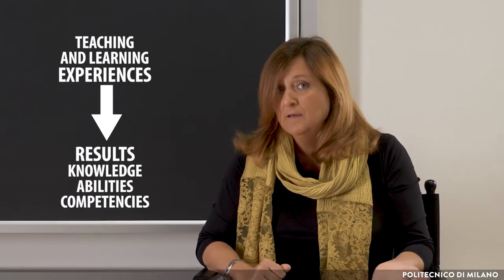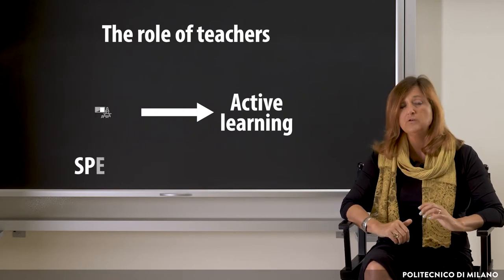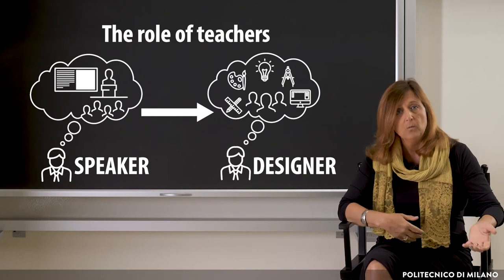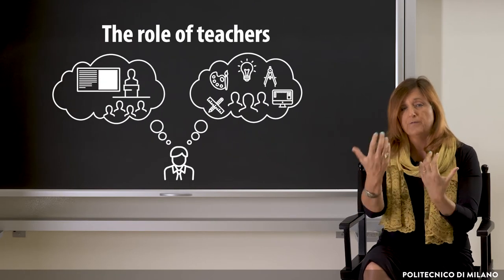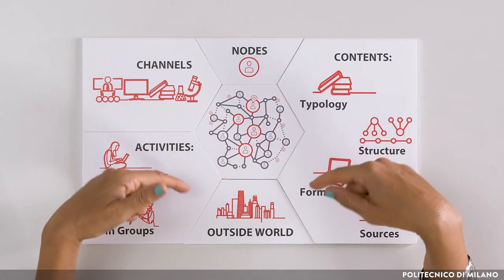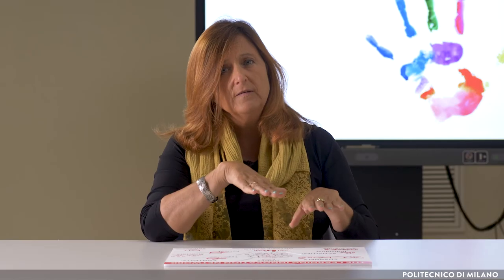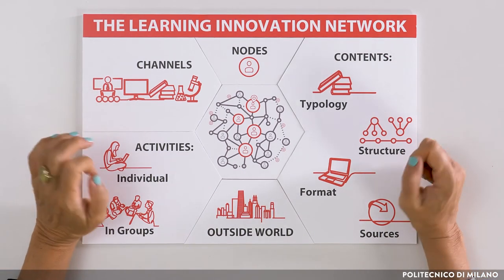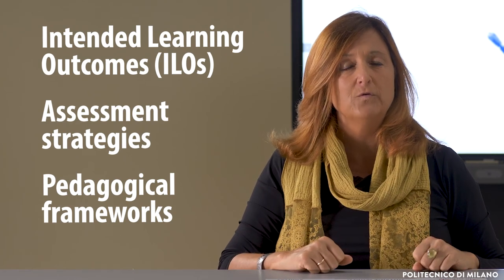From speaker to designer (Susanna Sancassani)